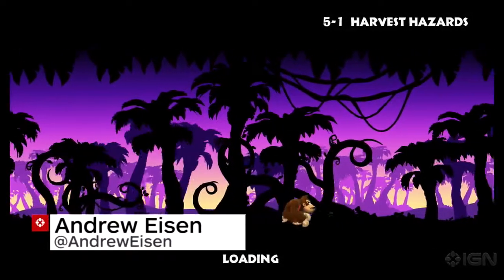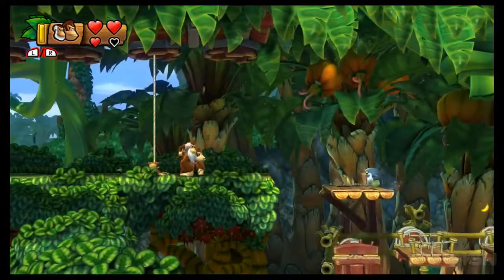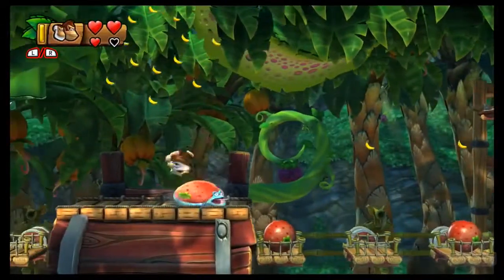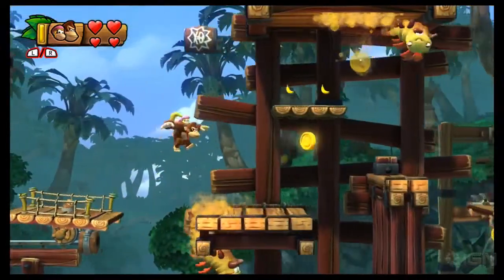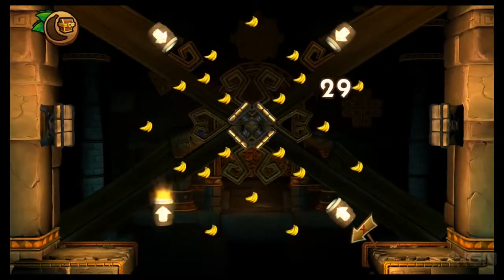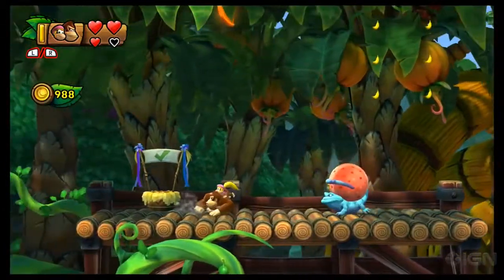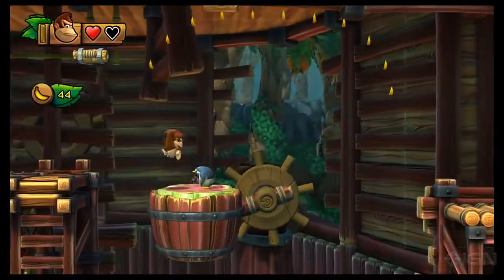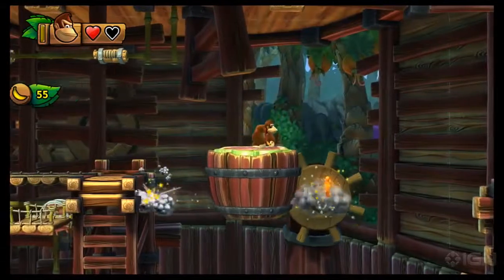Donkey Kong Country Topical Freeze Guide Collectibles Stage 5 1, Harvest Hazards